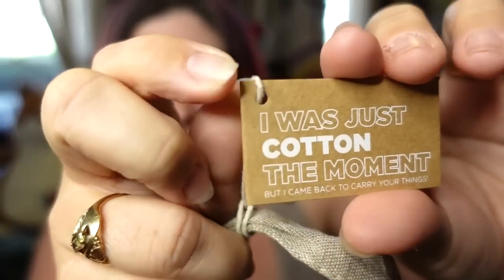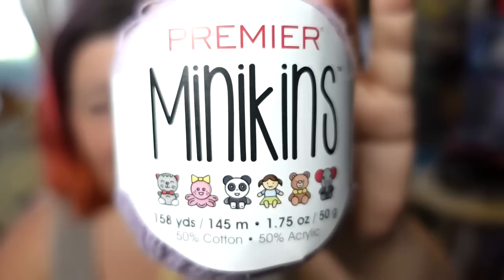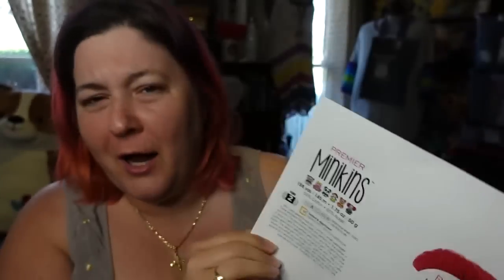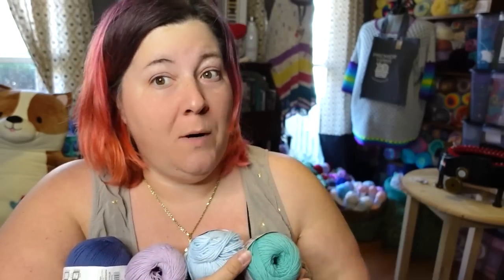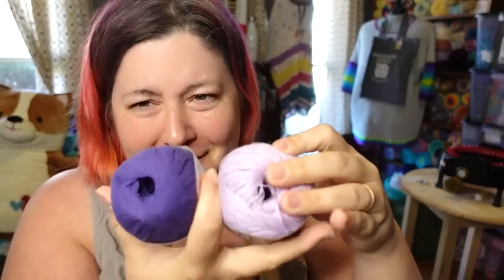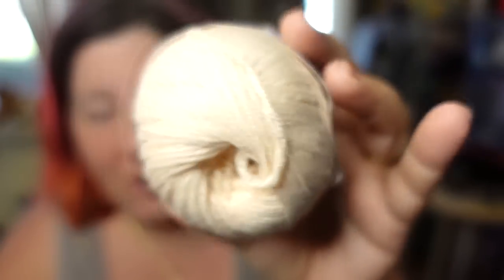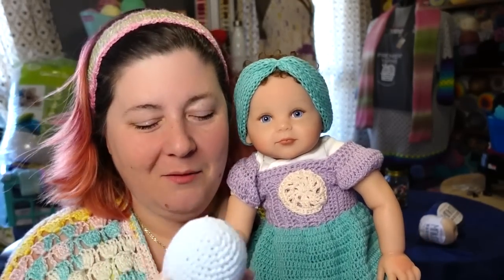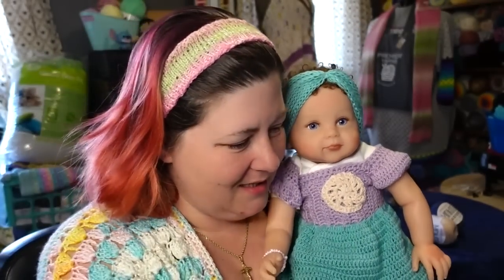New Yarn Alert! Minkins!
or
Beach Cardi pattern
or Honeysuckle Poncho

TeeSpring designs!!!

Jennifer
Cinnamon Stitches
Fredericksburg VA
22404